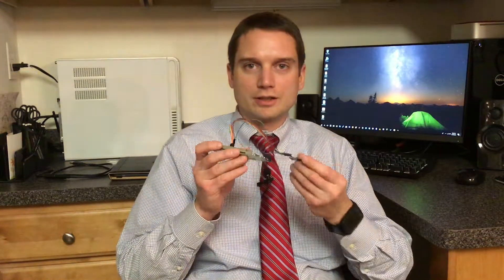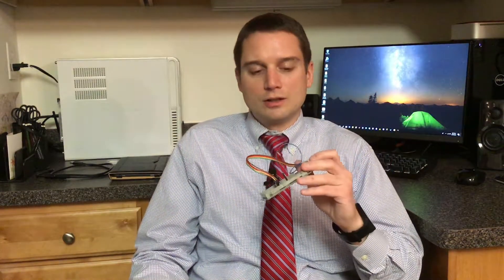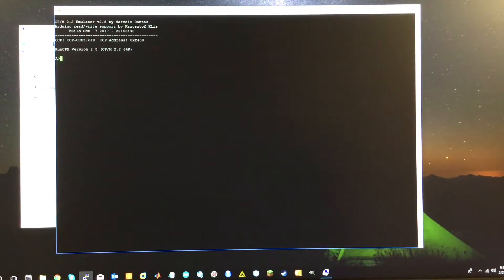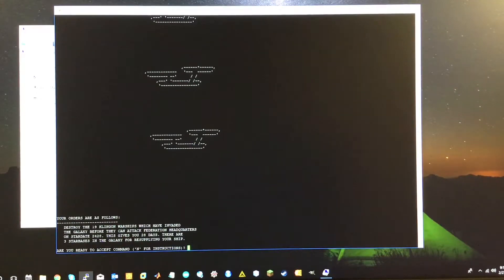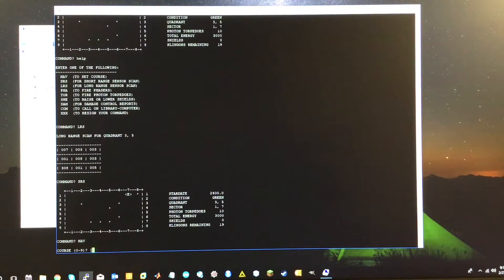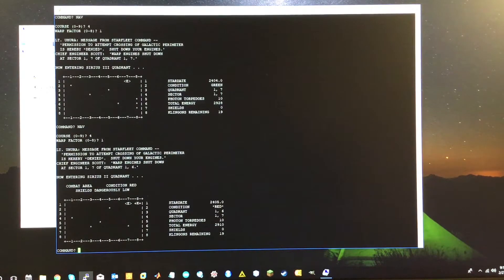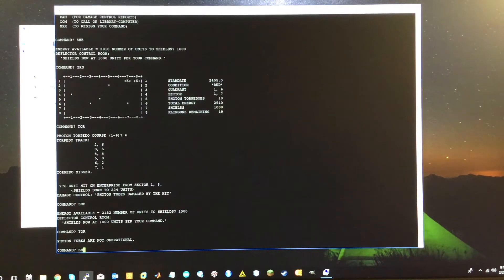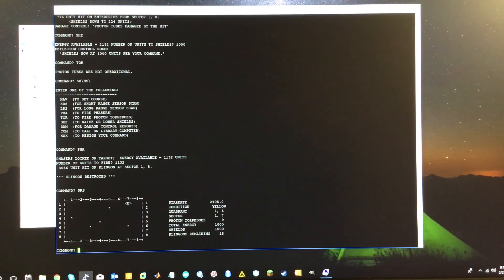CP/M on Arduino running command line Star Trek